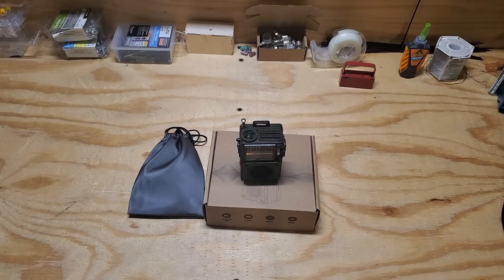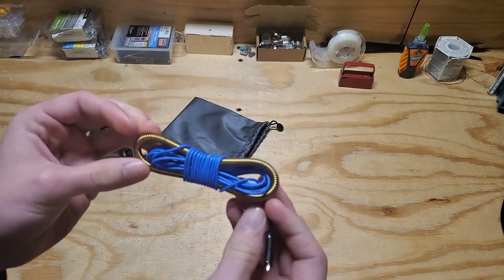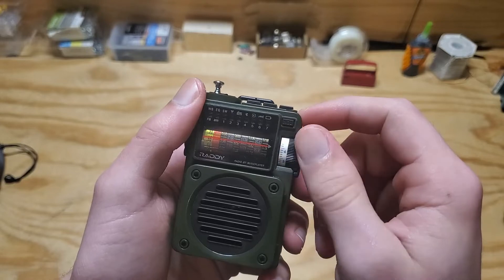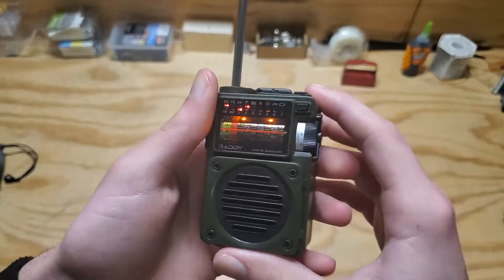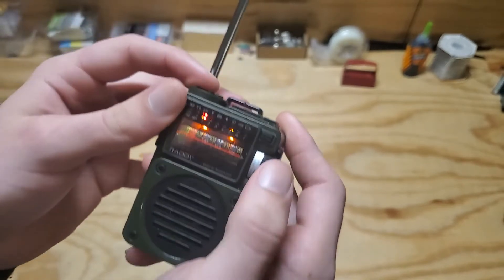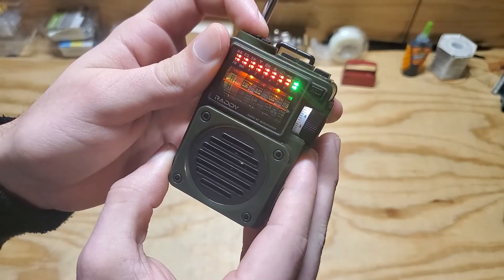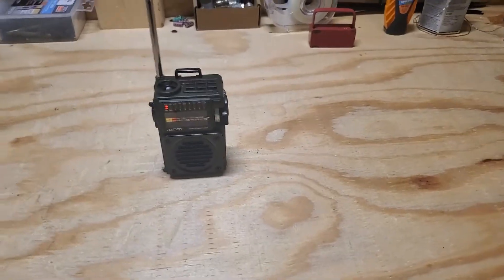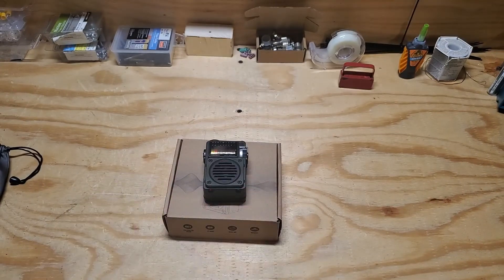🔴Raddy RF750 Review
Each Week on the Southwest Florida Technical Net Ian KO4EFS & Joseph KM4OVZ take you on a Deep Dive into various Amateur Radio Technical Topics.   We will, of course, have all the latest Ham Radio News, Contest and Magic Band Updates, and Local and Regional Ham Radio Events!

The Southwest Florida Tech Net... A Different Kind Of Net!!!    To Join The Zoom Meeting (Net) goto and hit the DIRECT ZOOM LINK Button at the top.    Rag Chew Starts at 7:30 on the Zoom and the Main Topic Kicks off at 8pm.   Join Early, Join Late, and Rejoin at Will... Everyone is Welcome!   No Waiting Rooms, Lock Outs, or Sign Ins.

Please send Questions, Comments, Offers to Help or Co-Host, and Suggestions to . I am always looking for Co-Hosts to bring topics to the Net!   Shoot me an Email and let's set the date!